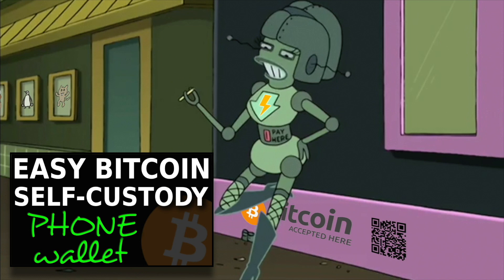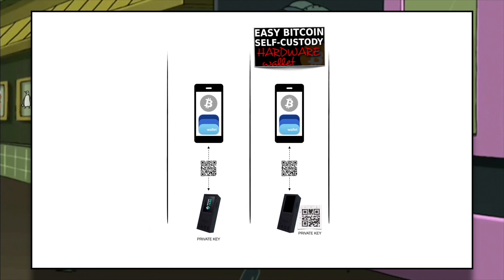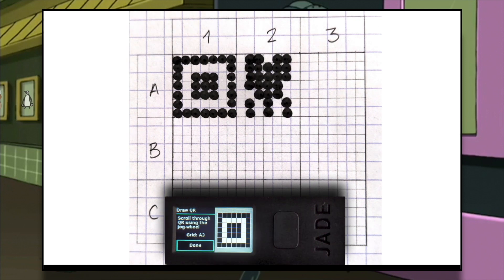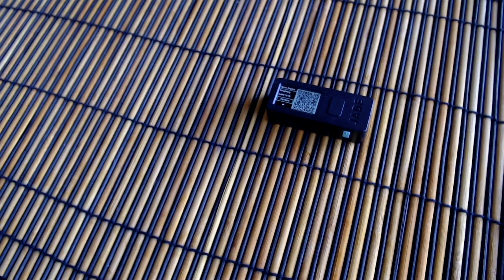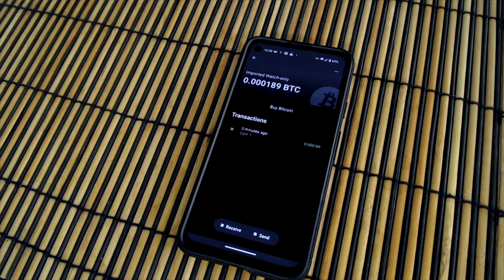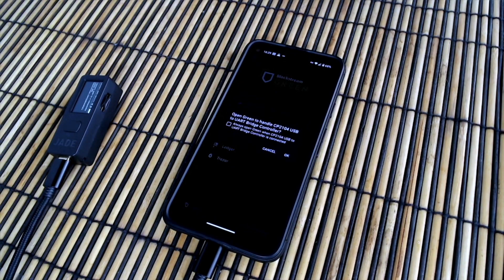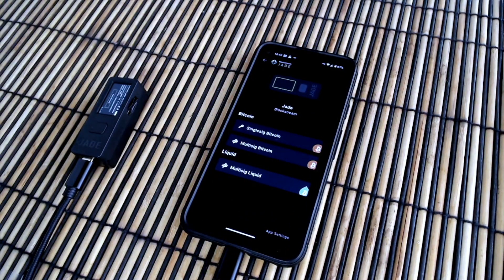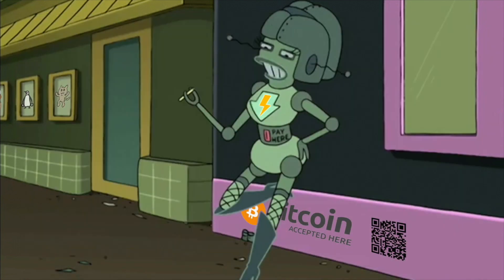Bitcoin Self-Custody 3 - Hardware Wallet